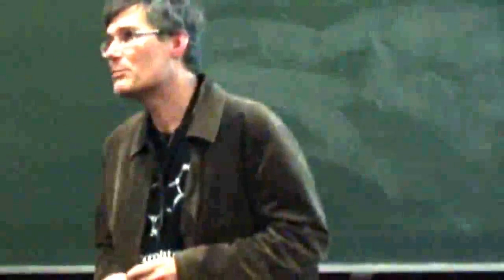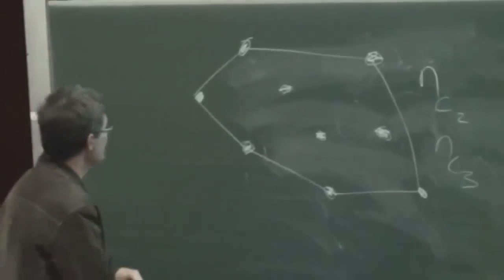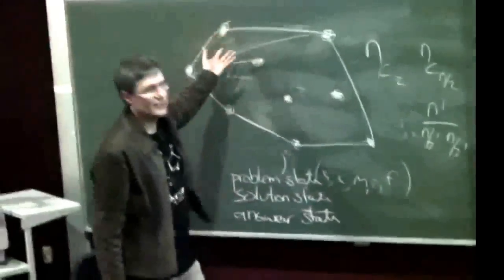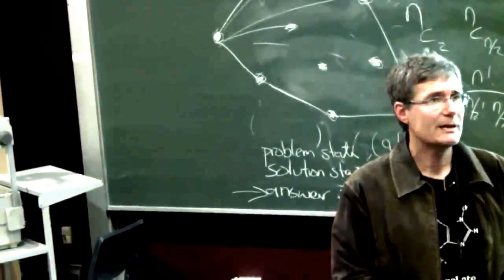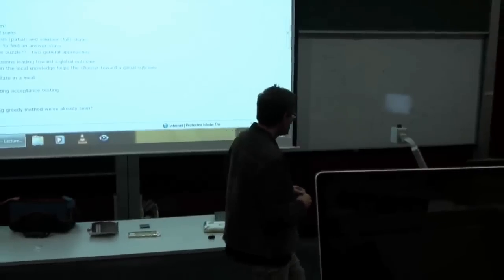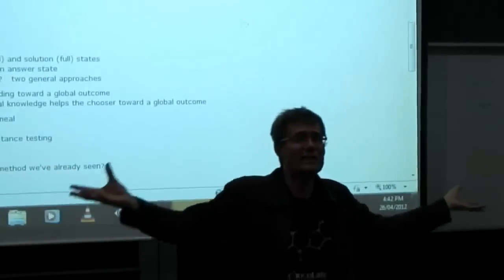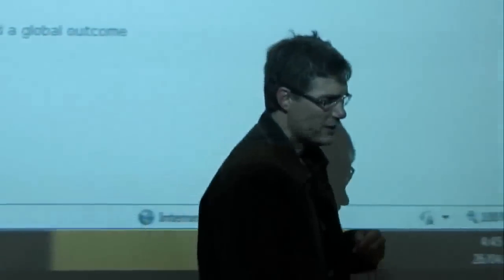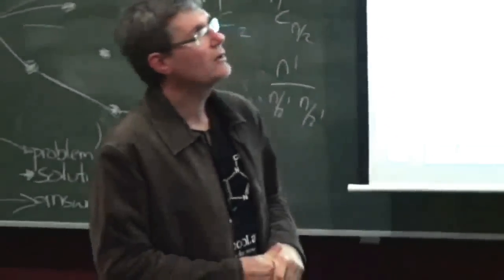CS3 lecture 34: More Greedy Method nom nom nom - Richard Buckland (draft) UNSW COMP2911